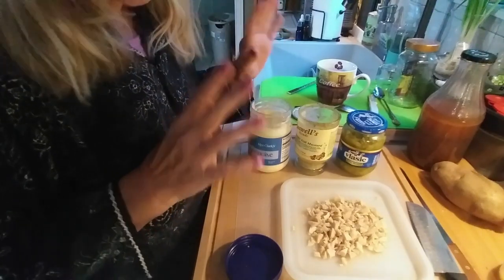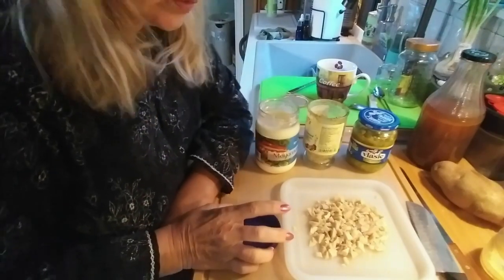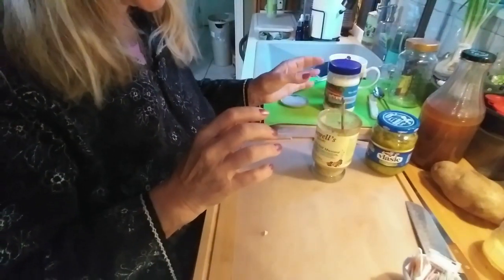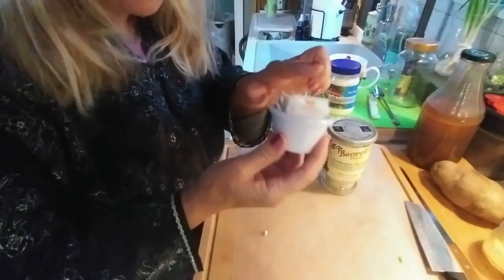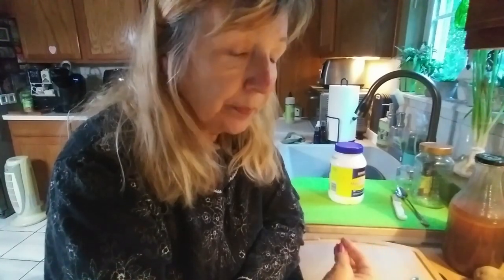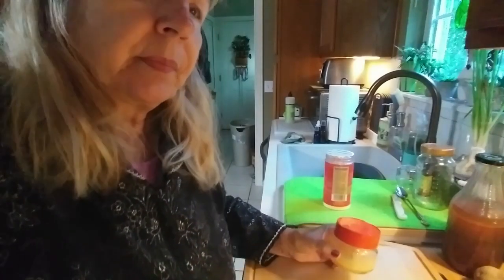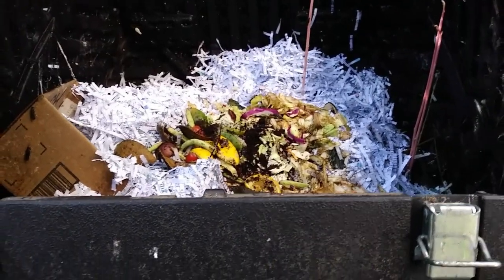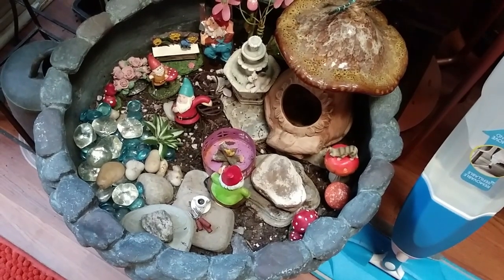FRUGAL MONEY SAVING TIPS ON FOOD, UTILITIES AND REUSING WHAT YOU HAVE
Hi Friends! Here @EllensAbundantLifeonLess I'm in the kitchen once again using up my leftovers, repurposing what I can and trying to save some money on utilities. Now a days with prices rising as fast as they are, trying to keep up a budget can be quite a challenge. Come on in and join me in my kitchen and let's make something tasty for little money.
xoxo